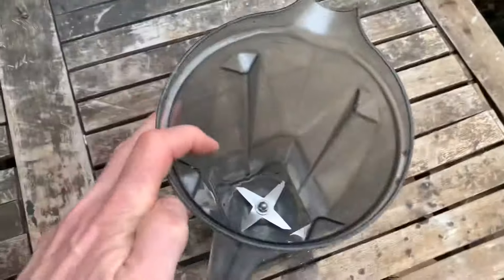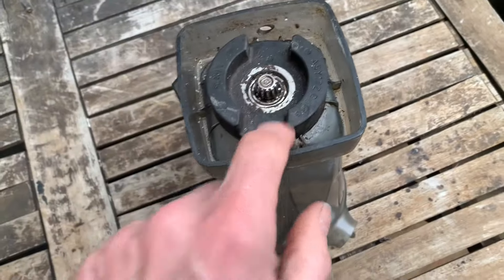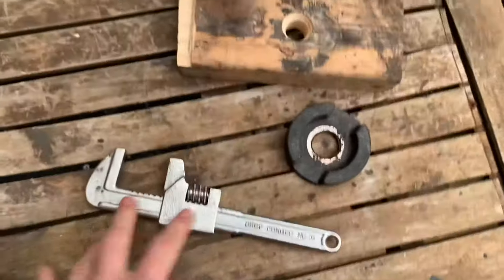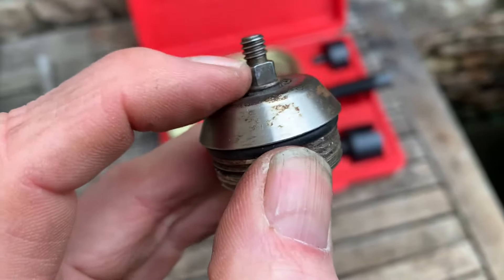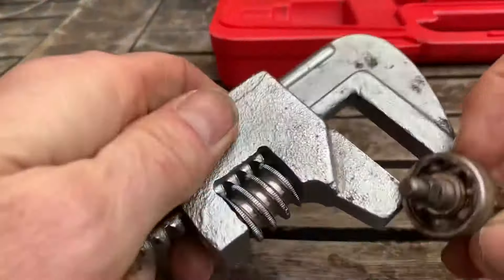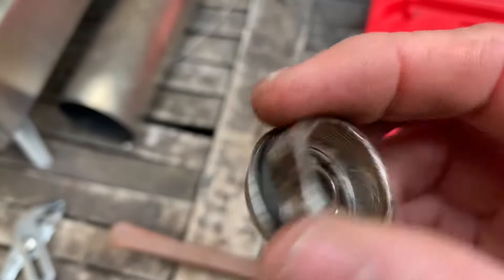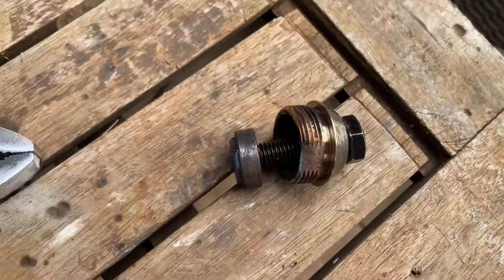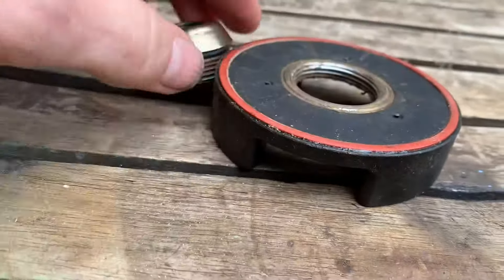Vitamix - how to remove stuck bearing & how to fix a leak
This is a detailed video showing how to remove the bearings from a Vitamix. You may be lucky and get both bearings out in one go, but if not, this video shows you a method of removing the stuck inner bearing. At the end of the video you can see where on eBay to buy these bearings cheaply.

Please note that there should be a rubber seal above the top bearing which is not shown in this video. If your seal is missing, you will need to buy one on ebay. Here is s link to a picture: